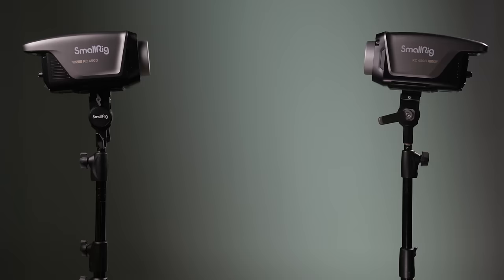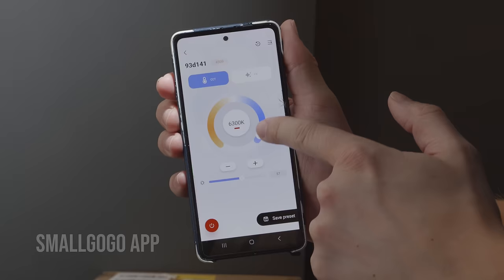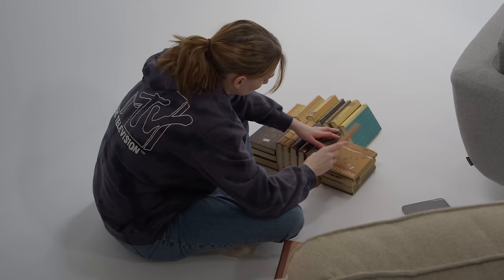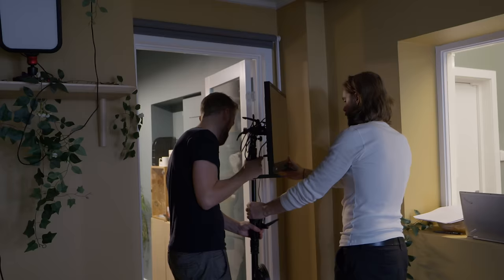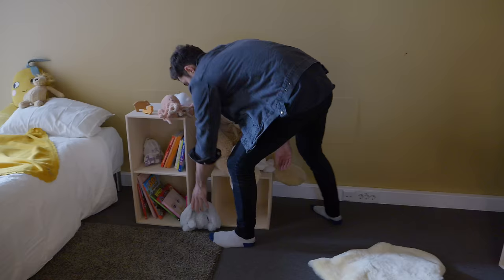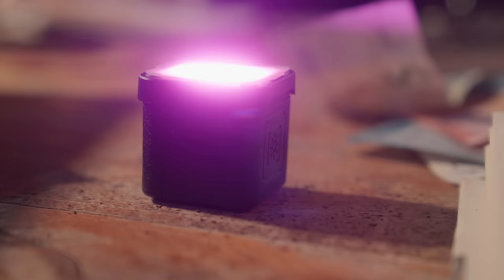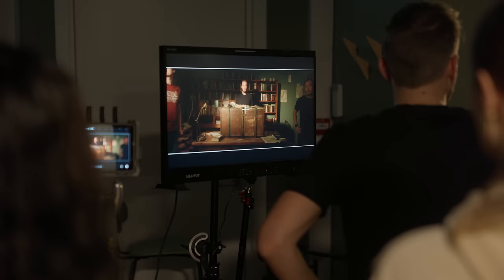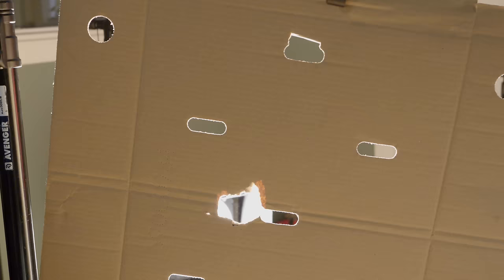How To Transform Any Room Into a Film Scene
In this video we will show you how you can transform a room into a moody film-scene!

The crew you need is a gaffer to operate the lights, a set builder/designer and off course a cinematographer and a director. The set designer will work closely with the director to build the set, gather the props and furniture. And the gaffer will make sure you lit the scene in a way that fits the mood of the story.

SmallRig RM01 Mini LED Lights
SmallRig RC 450B
SmallRig RC 450D
Lightbridge reflectors

And thanks to the rest of the team helping out for this shoot!

0:00 Intro
0:30 "Cloud Mountain" introduction
1:03 Choosing the location
1:26 What you should have to succeed
1:49 Our plan overview
3:31 Smallrig RC 450 lamps
4:49 Getting props cheap
7:31 Preparing the light
8:54 Shoot day!
10:29 Shooting the bedroom scene
12:35 Shooting the library scene
15:28 Outro